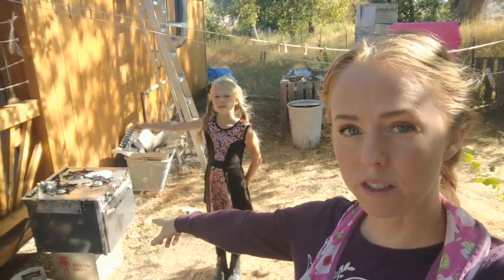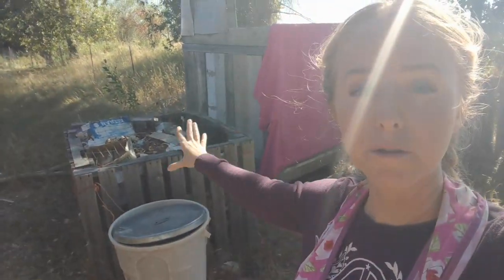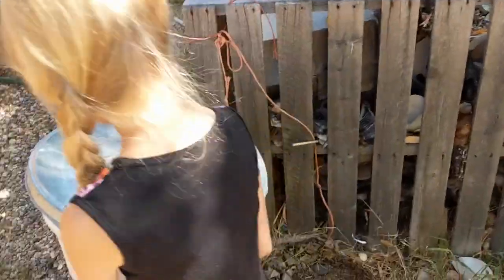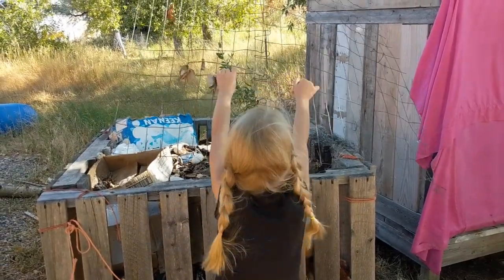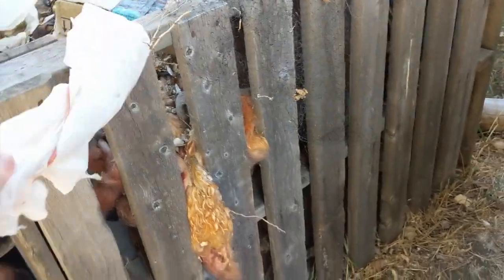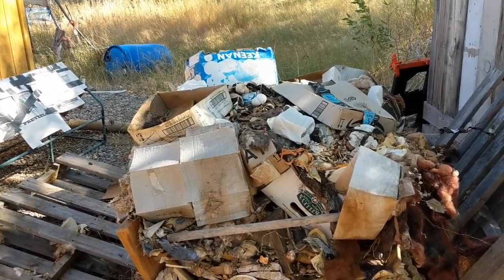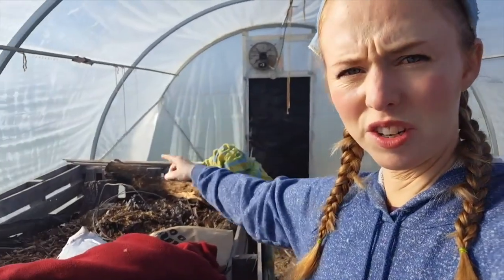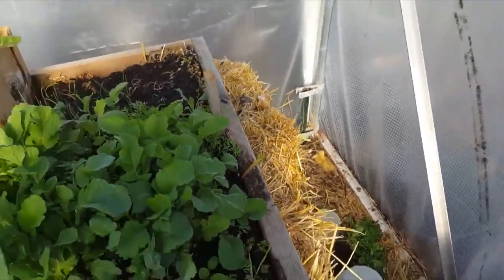THE UGLY SIDE OF THE OFF GRID CABIN